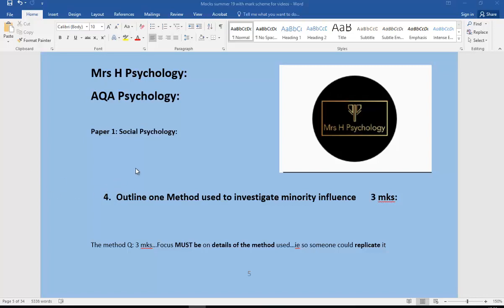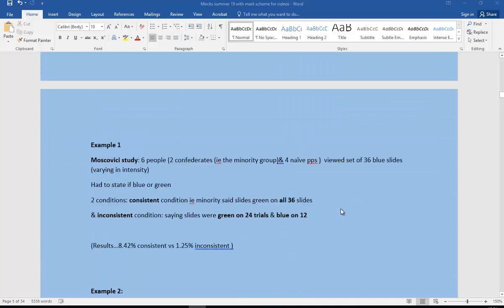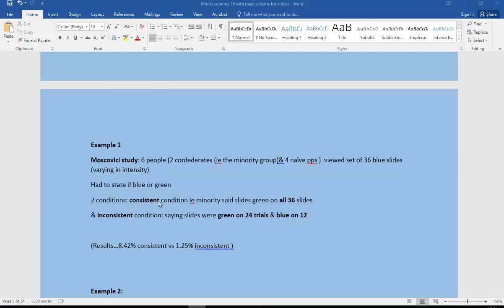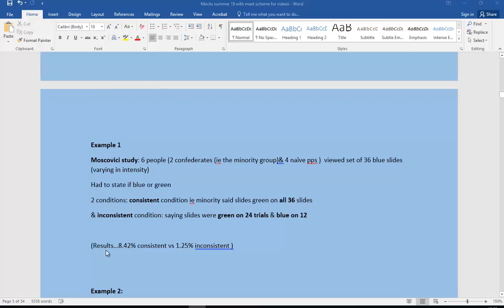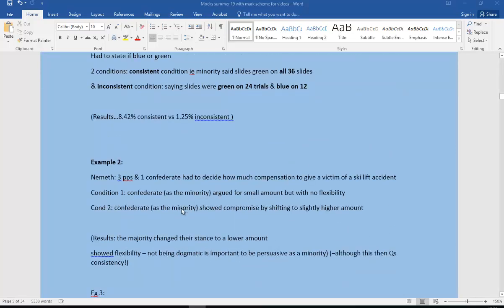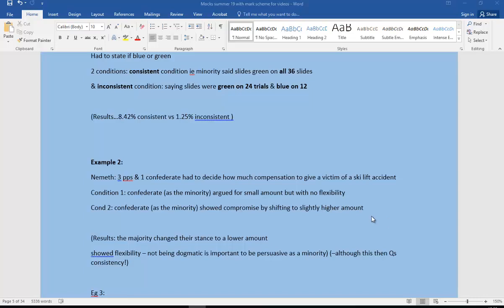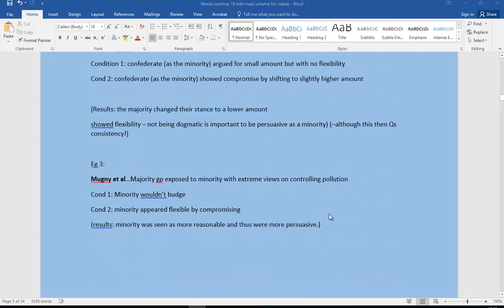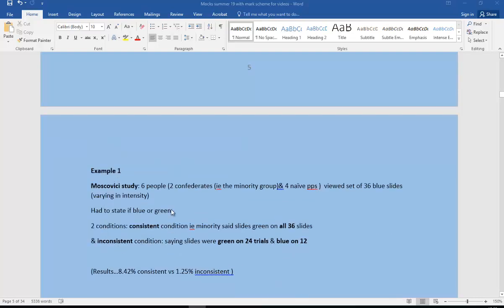AQA Social Influence 8b: minority influence research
AQA Psychology minority influence research quick revision recap